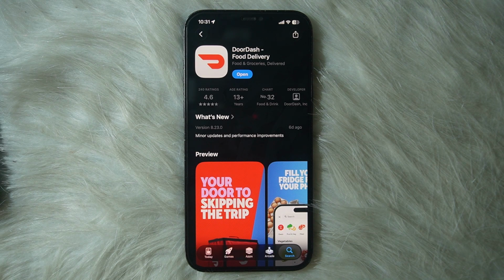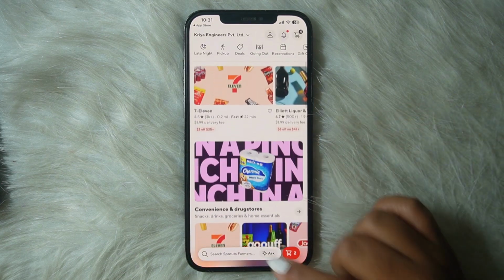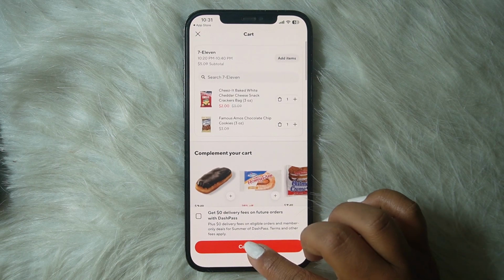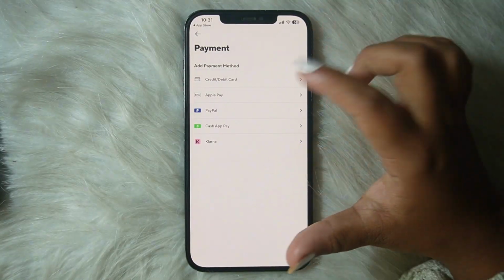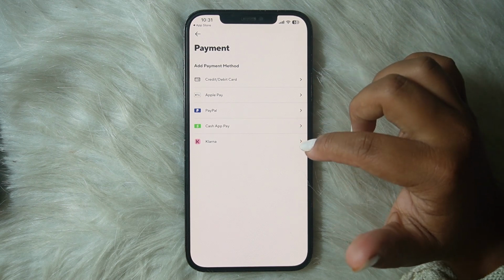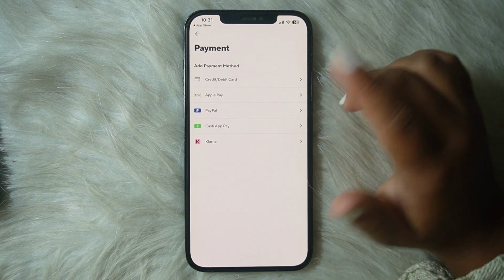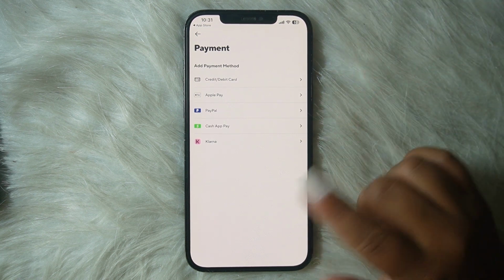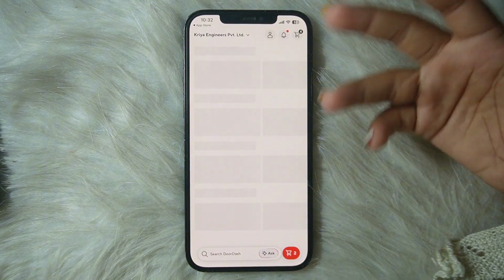How to use doordash scheduled delivery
DoorDash Scheduled Delivery lets you place an order in advance and choose when you want it delivered. It's a convenient feature for planning meals, office lunches, family dinners, or special occasions, helping ensure your food arrives at the time you need it.

To schedule a delivery, open the DoorDash app, select your preferred restaurant, and add your items to the cart. Before checking out, tap the delivery time option and choose **Schedule** instead of **ASAP**. Then, select your preferred delivery date and time from the available time slots before confirming your order.

After your order is scheduled, DoorDash will notify you as the delivery time approaches. You can review or modify your scheduled order before the restaurant begins preparing it, depending on the restaurant's policies and how close it is to the scheduled delivery time.

Using Scheduled Delivery is a great way to avoid last-minute ordering and ensure your meal arrives when it's most convenient. Whether you're planning ahead for work or a gathering, this feature helps make food delivery more organized and stress-free.